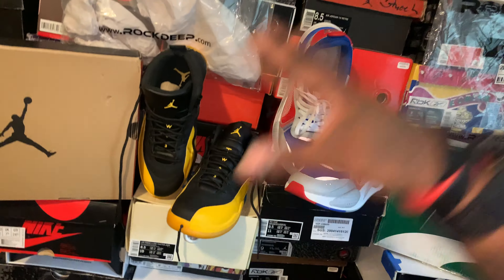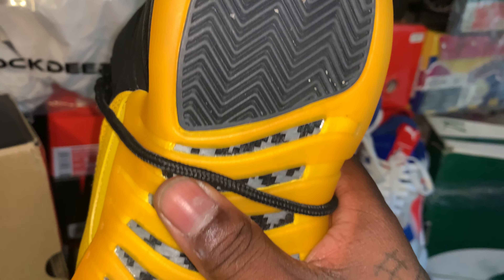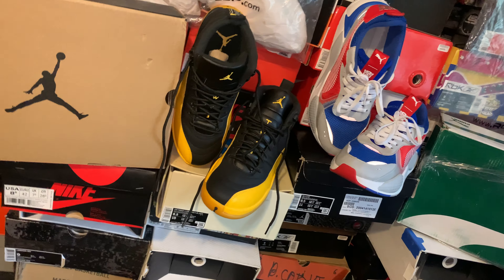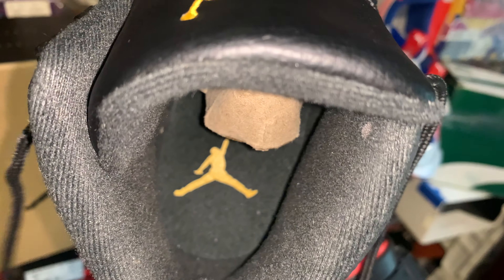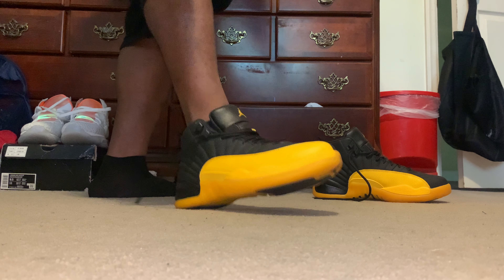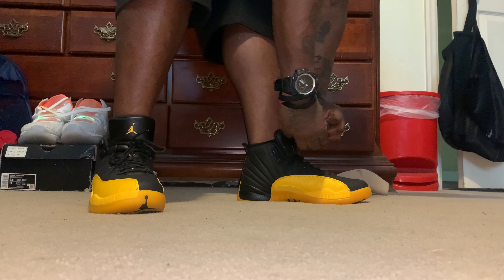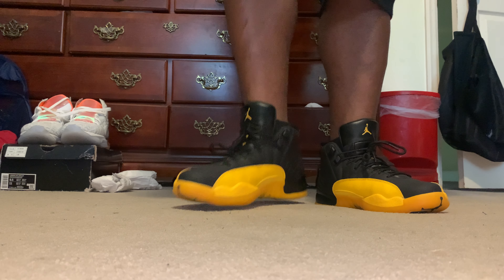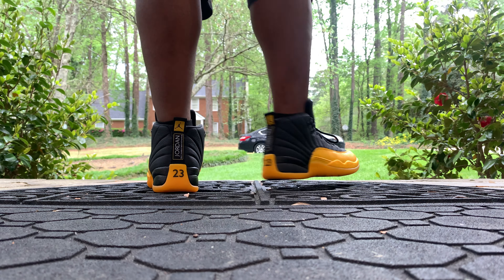THE AIR JORDAN 12 GARY PAYTON (OPTION B) IS DEFINITELY A BANGER & NOTHING TO B SLEPT ON + On Foot 👟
I’m telling you right now this is definitely a dope ass silhouette and I’m very happy that I was able to get these for sure I hope down the line they released some Mike BIBBY PEs. Fasho! HMU on IG UNDER GA_Sol89.. SALUTES 🙏🏿🇭🇹🔥❤️💯👟🏁